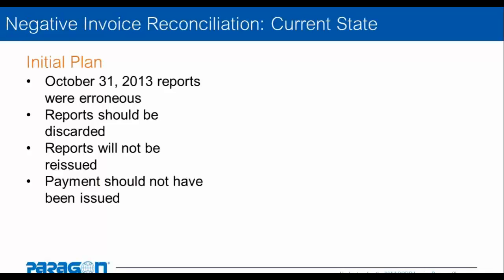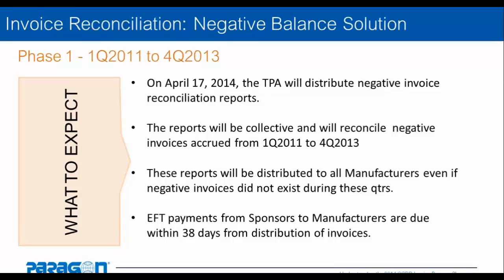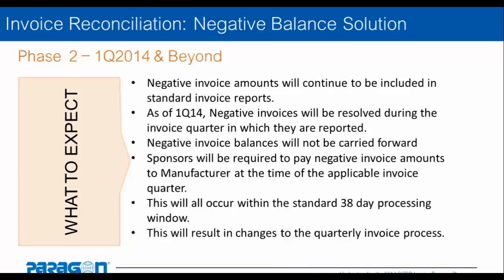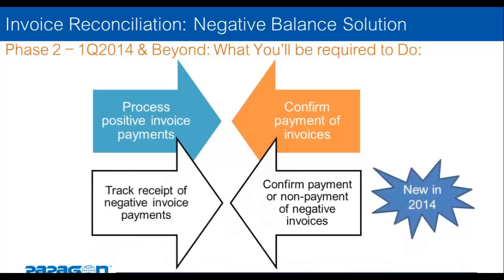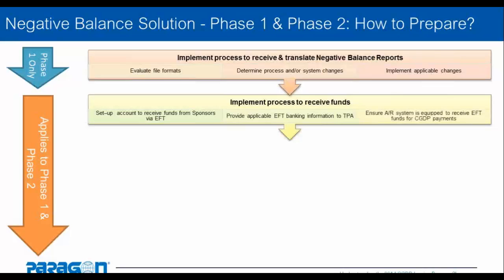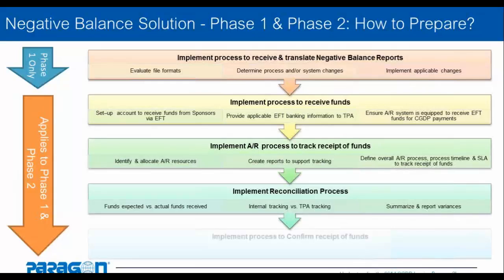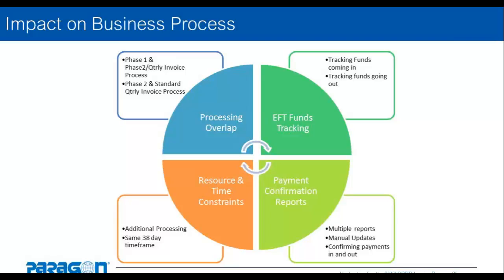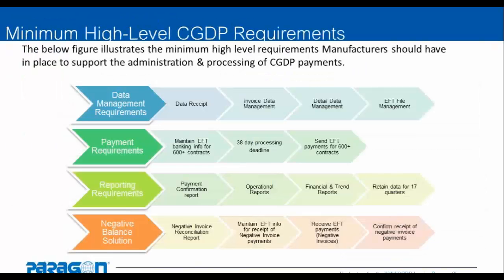Understanding the 2014 Coverage Gap Discount Program (CGDP) Invoice Process Changes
In January 2014, CMS announced 2014 changes to the Coverage Gap Discount Program (CGDP) related to Negative Invoice Reconciliation and resulting changes to the Quarterly Invoice process. The changes will be in effect for 1Q2014 processing quarter with invoice reports hitting Manufacturers by mid to late April 2014. Quickly reacting to change can cause uncertainty, but with the right awareness, focus, and preparation you can position your organization for a successful transition.

This complimentary webinar will enable you to better understand these changes, how they will impact your business process, and what you need to consider and evaluate to prepare for these changes. The change overview and impact considerations will offer insights to companies of all stages.

What you can expect to learn:

- Overview of 2014 CGDP Changes; Negative Invoice Reconciliation and Changes to Quarterly Invoice Process.
- How these changes will impact your business process.
- How to prepare for these changes.